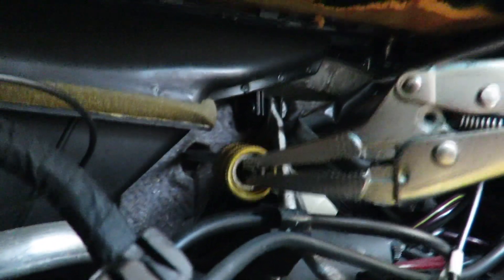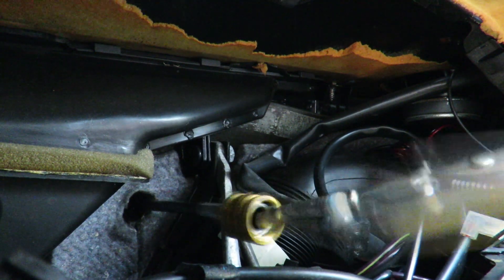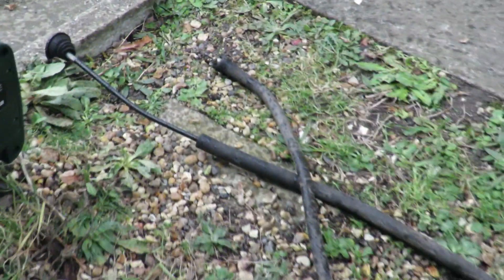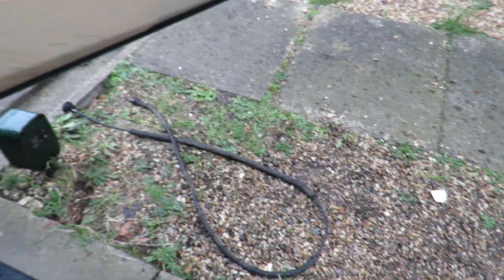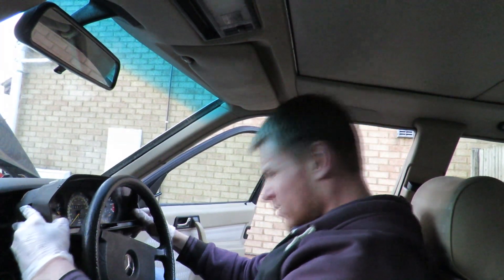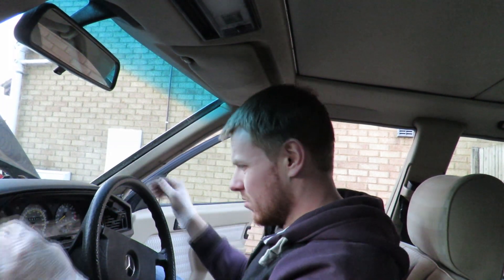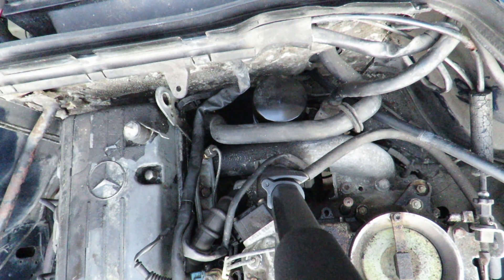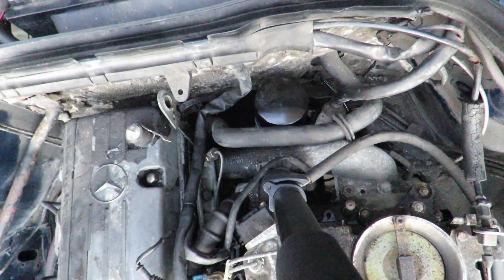Changing the Speedometer cable on my Mercedes Benz 190E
in this video, I will be changing the speedometer/speedo cable or whatever you want to call it on my Mercedes 190E.